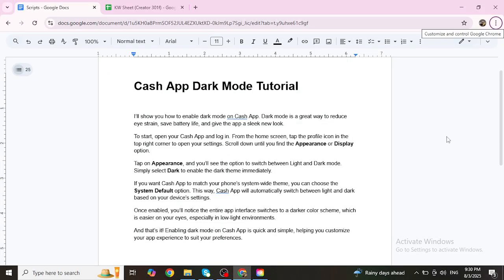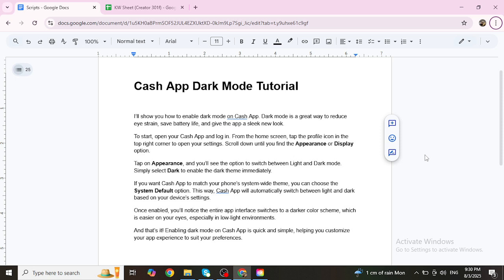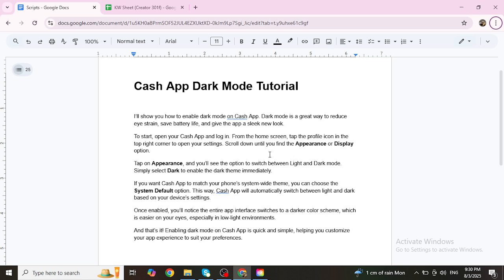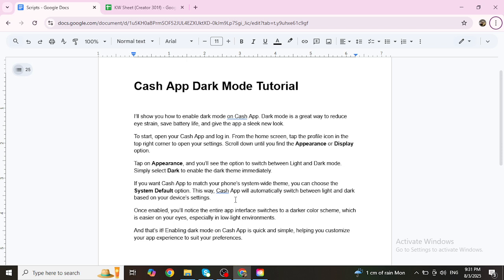Cash App Dark Mode Tutorial (2025)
In this video, learn how to enable Cash App dark mode step-by-step on your device. This quick tutorial will guide you through turning on dark theme in Cash App settings, whether you're using Android or iPhone. Related keywords include Cash App display settings, dark theme Cash App, and how to customize Cash App appearance.